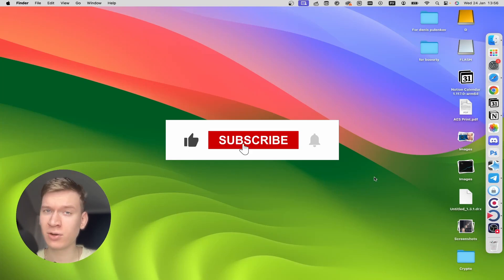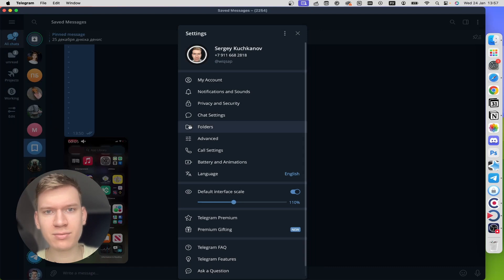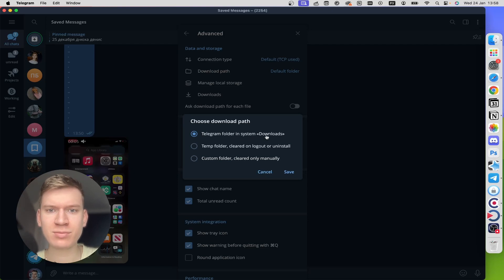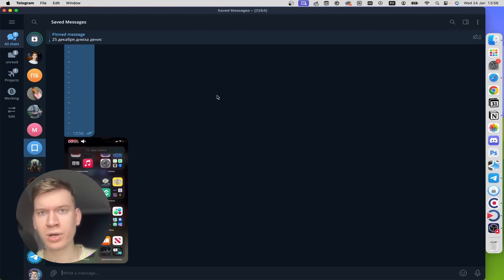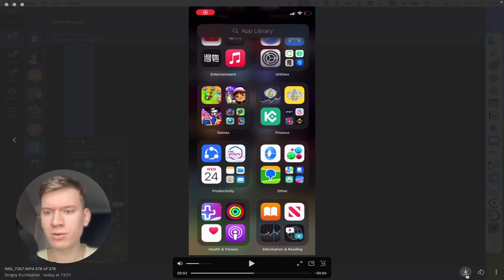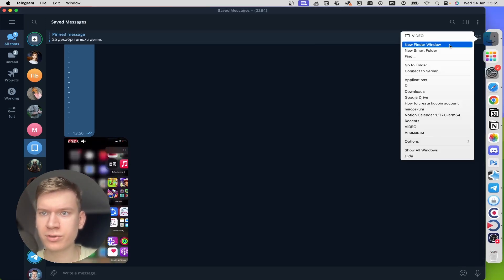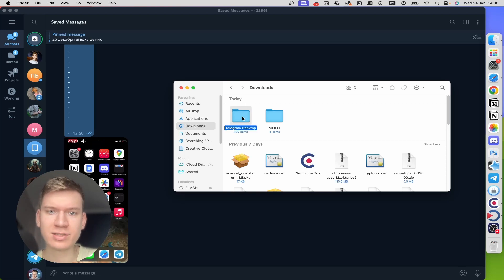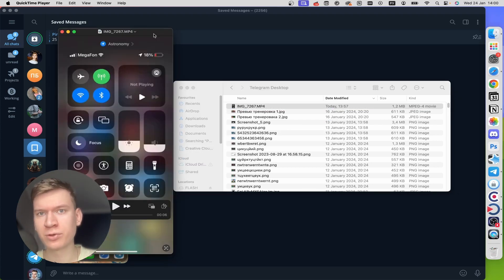How to Download Video From Telegram on PC & Phone | Full Step-By-Step Guide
0:00 Intro
0:15 How to Download Video From Telegram
1:15 End

In this short video I'm gonna show you how to step-by-step download video from telegram on PC & Phone